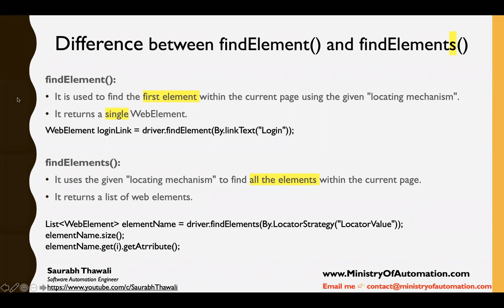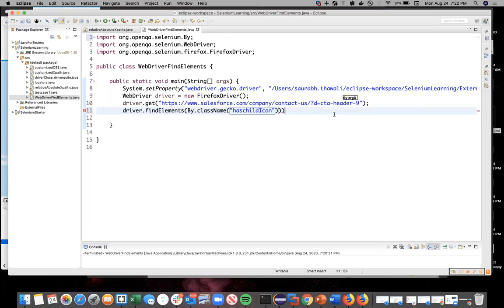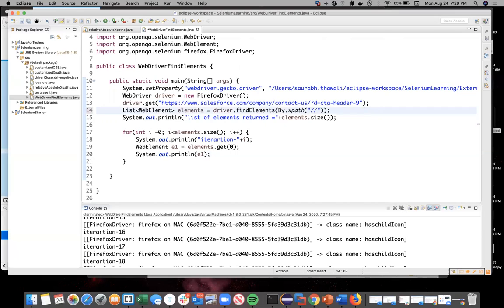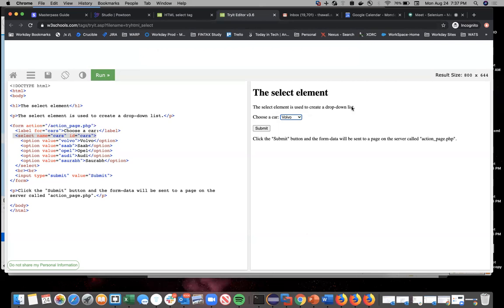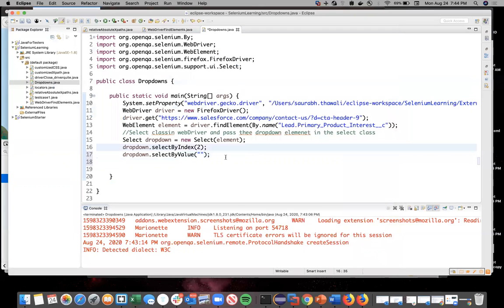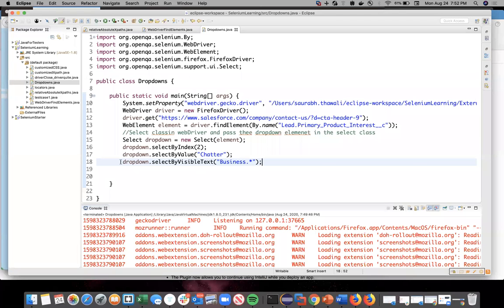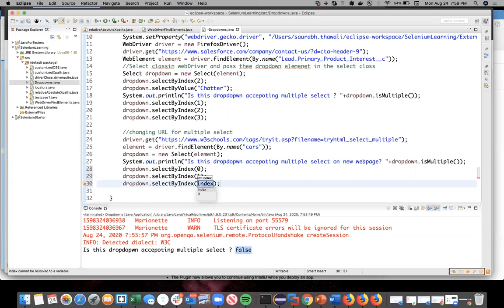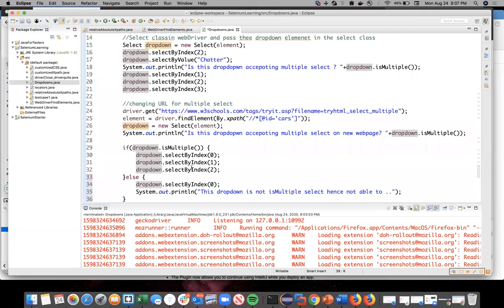Selenium Day 8 findElement and findElements and DropDown techniques